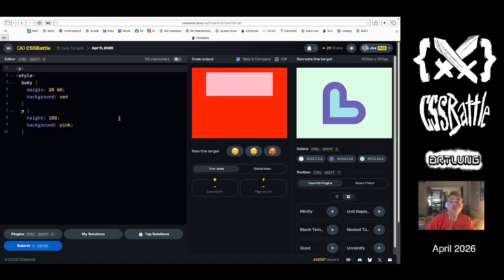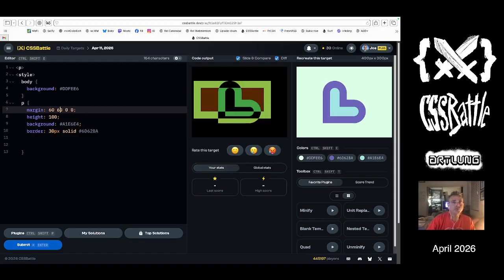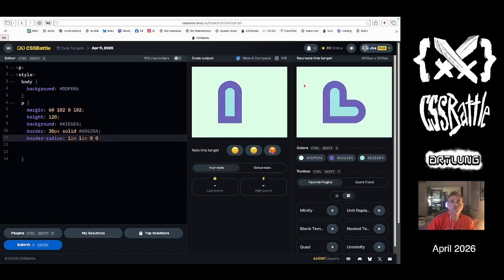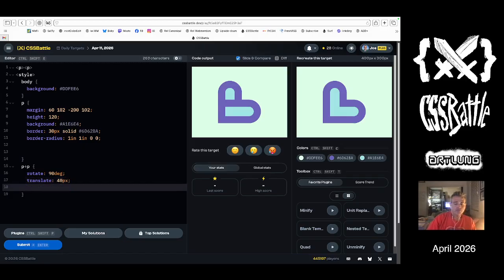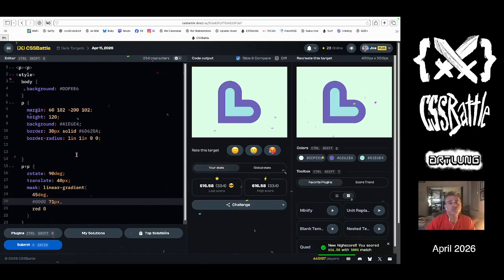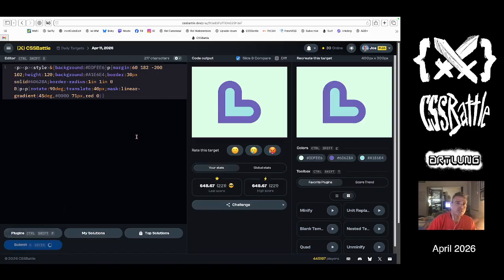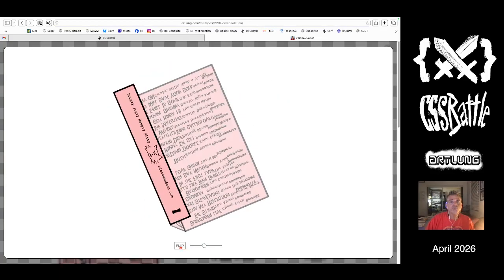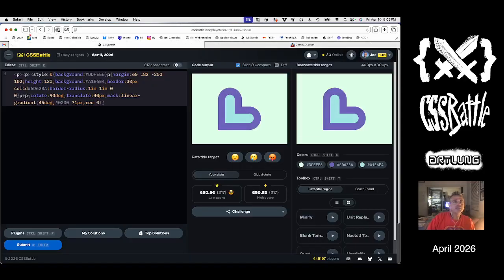CSSBattle for APRIL 11 (2026)